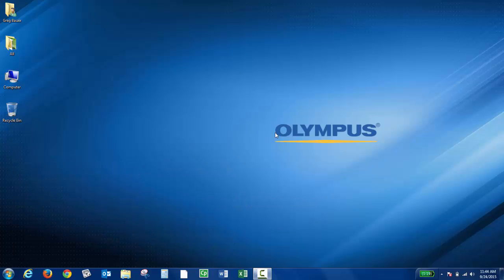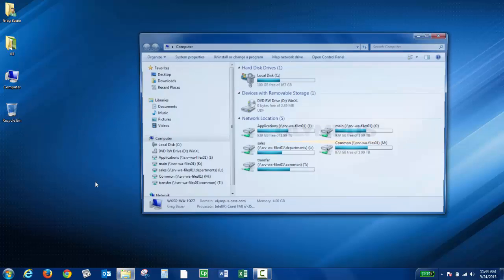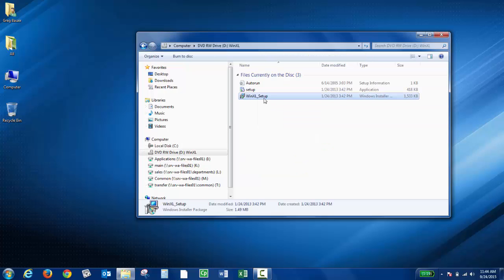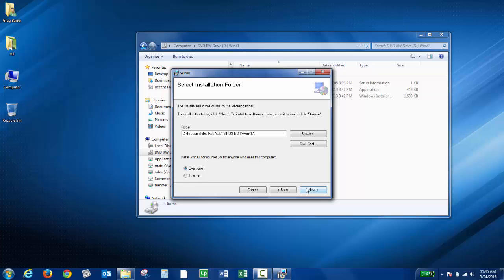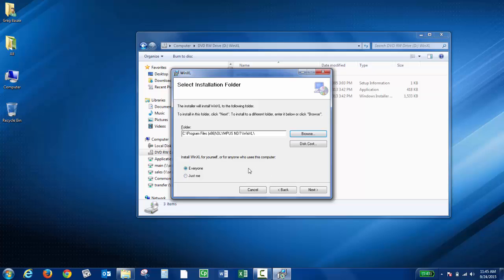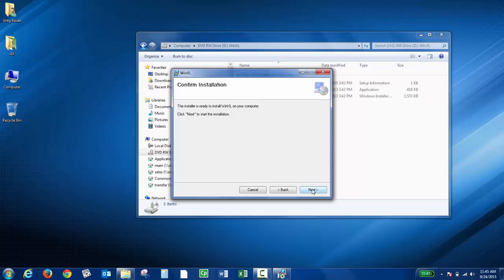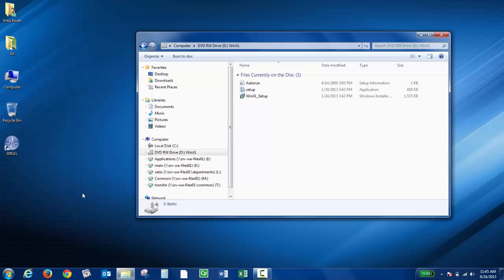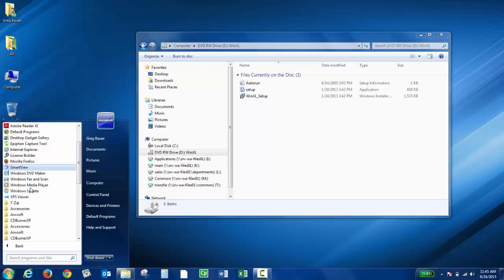Installing the WinXL Program | WinXL Tutorial Part 2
In this video, you'll learn how to install the WinXL thickness gage interface program from the included installation disc.

The WinXL program is included when you purchase the Magna-Mike 8600, and it is also compatible with other thickness gage models. This installation was performed on Windows 7; other newer versions of Windows are also supported.

Note: A fully licensed version of Microsoft Excel is required.